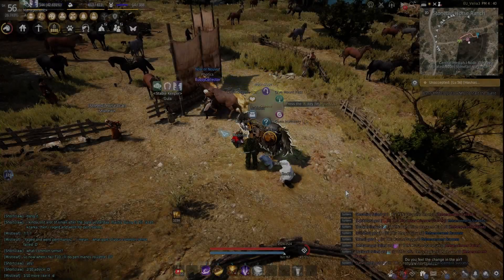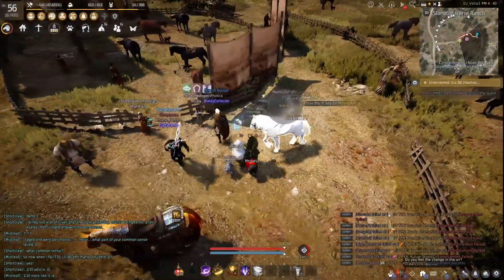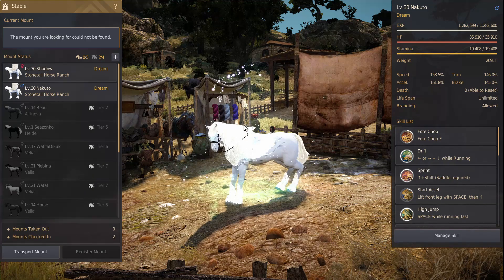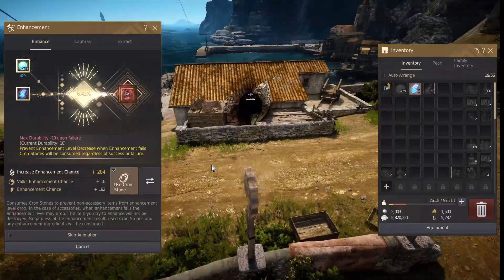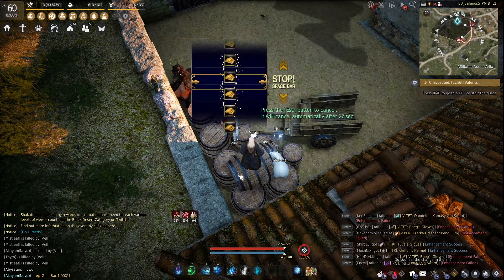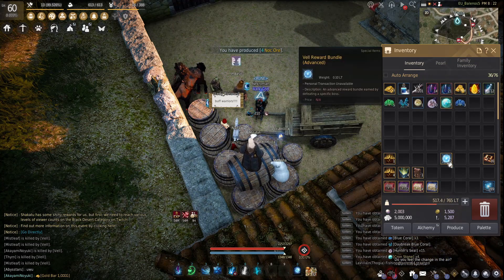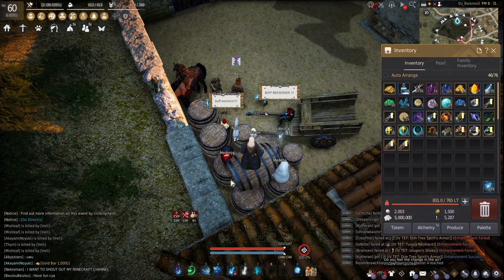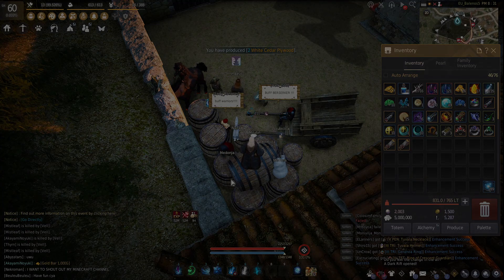BDO - A month of RNG 5 - T10 attempts, PEN clicks, RNG Boxes!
Another month, first under Pearl Abyss RNG, how did we go?..
T10 success? Easy PEN!? BOX gains?
sadge